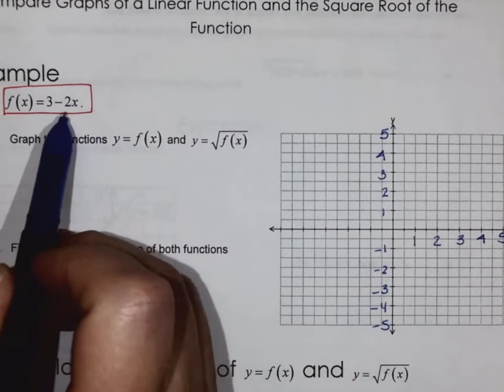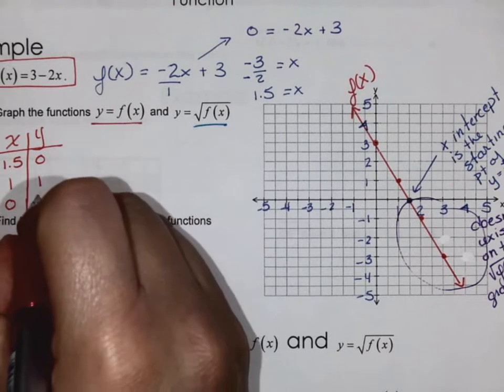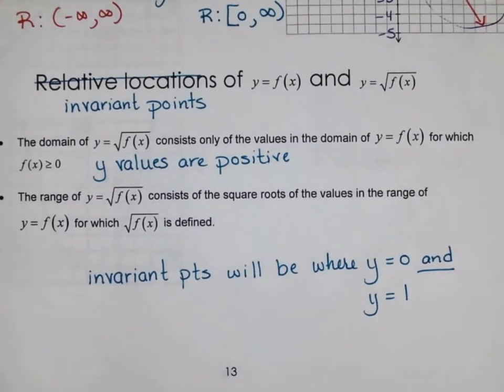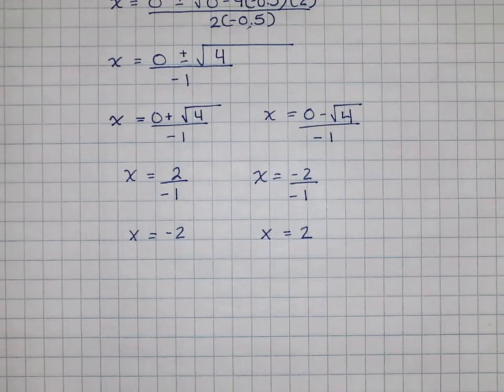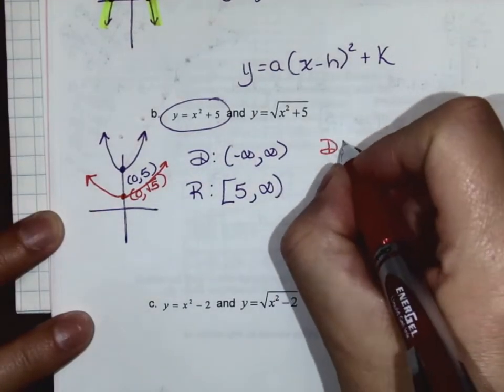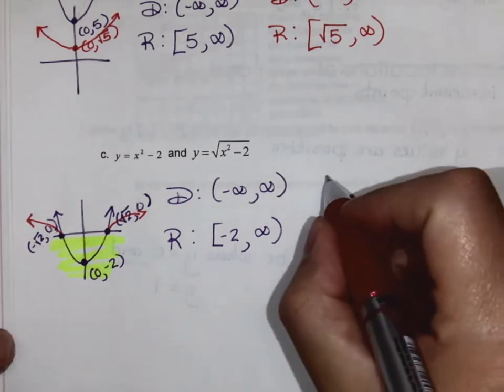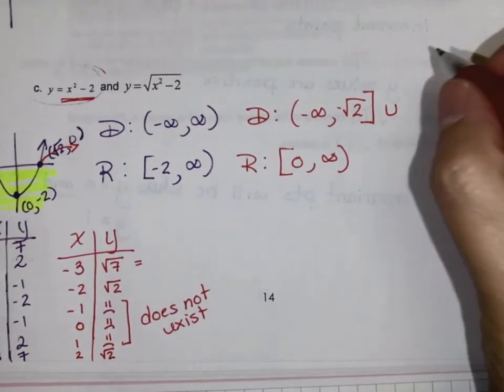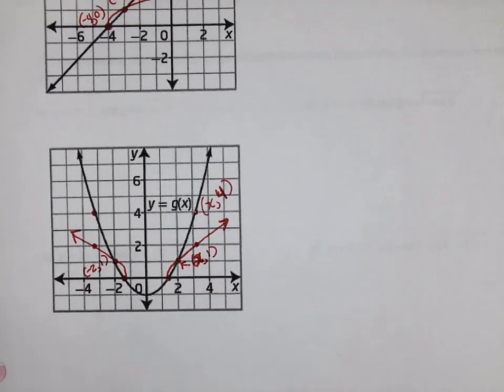2.2 Square Root of a Function